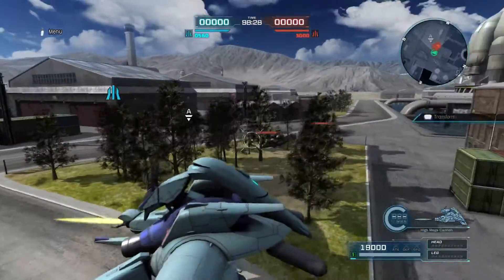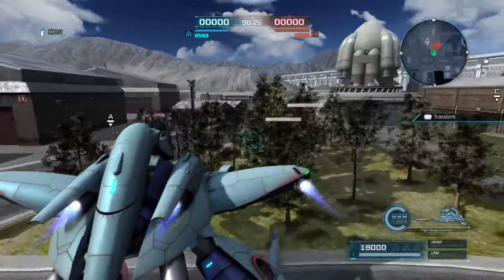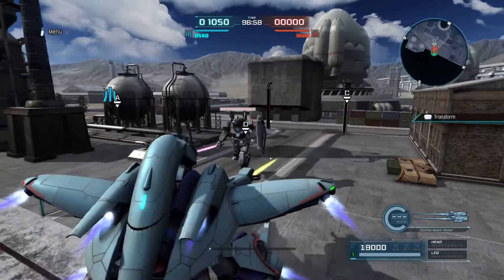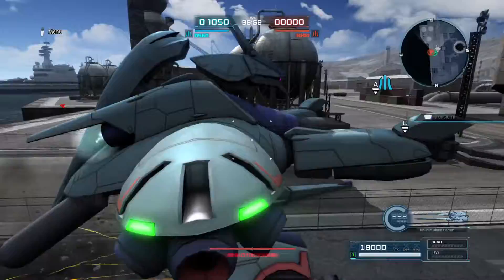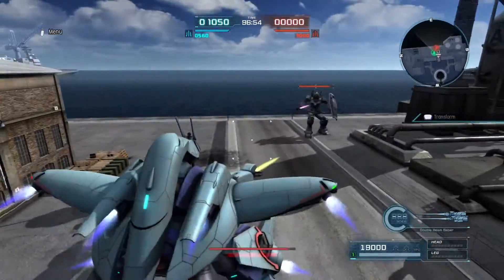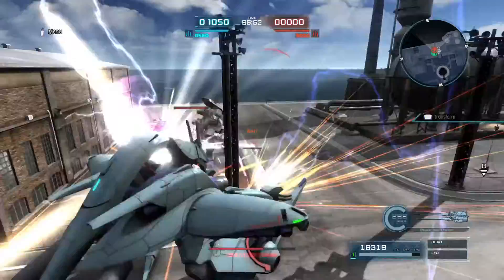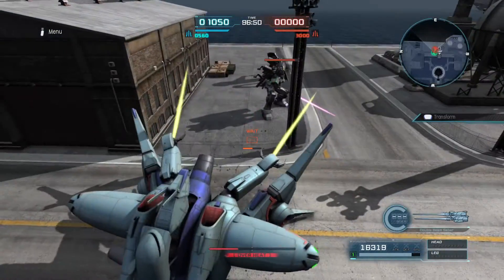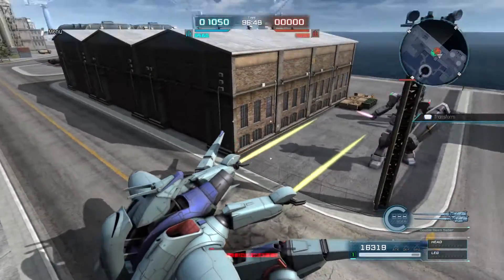Jamru fin demonstration